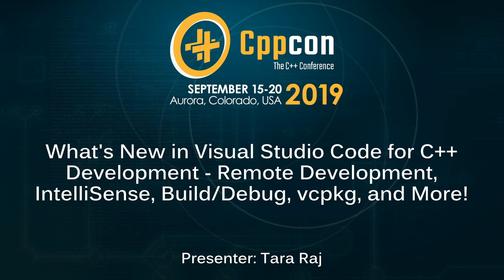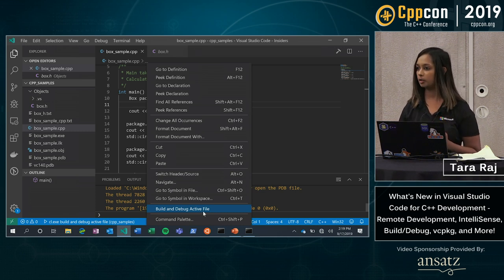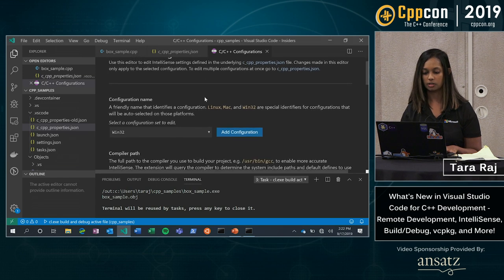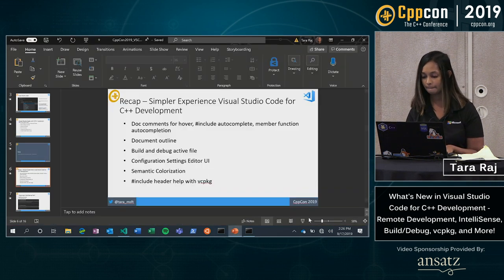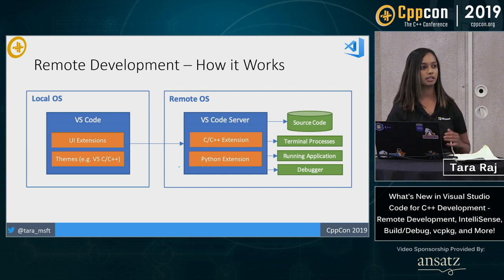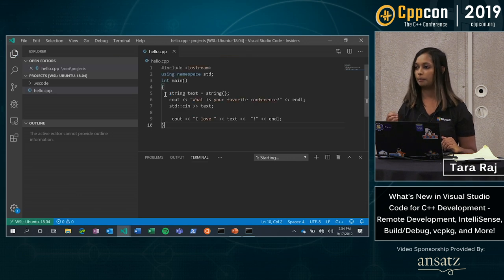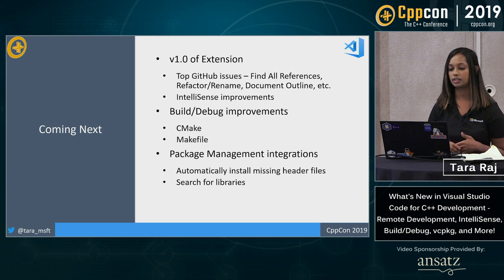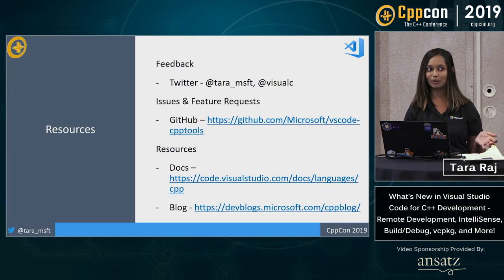What's New in Visual Studio Code - Remote Dev, IntelliSense, Build/Debug... - T. Raj - CppCon 2019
CppCon 2019: Tara Raj “What's New in Visual Studio Code for C++ Development - Remote Development, IntelliSense, Build/Debug, vcpkg, and More!”

If you’re looking for a fast and lightweight open-source code editor that runs on Linux, macOS, or Windows, Visual Studio Code has you covered. Come for a deep dive of new Visual Studio Code features which provide a rich, productive environment for C++ development across platforms. Features such as remote development with containers, the Windows Subsystem for Linux, and SSH, configuration improvements, build/debug features, IntelliSense enhancements, and using vcpkg to integrate 3rd party libraries will be presented live so you can see how they can aid in your day-to-day editing, building, and debugging. We will also share our open-source approach to developing the C/C++ extension.
Tara Raj
Microsoft
Program Manager
Tara is a Program Manager at Microsoft working on C++ for Visual Studio Code and vcpkg. Previously, she worked on the Windows Subsystem for Linux and V1 of new tools for SQL Server on Linux including Azure Data Studio. Her passion for developer tools and Linux has transferred over to her work on the C++ team.